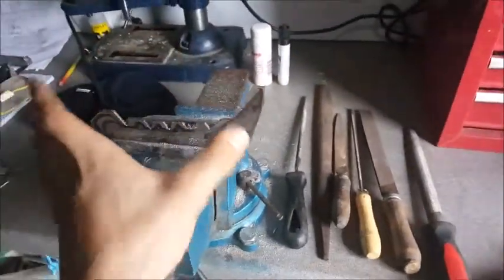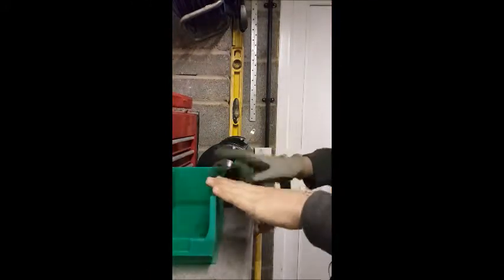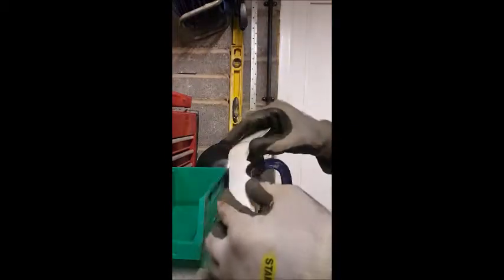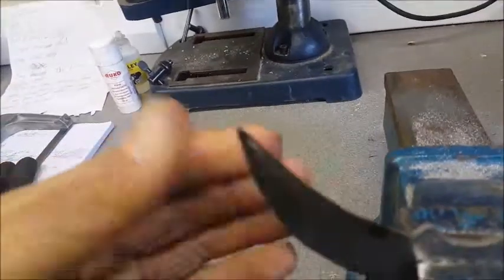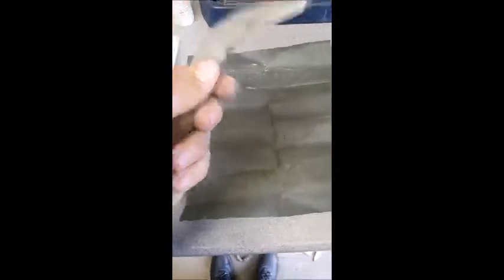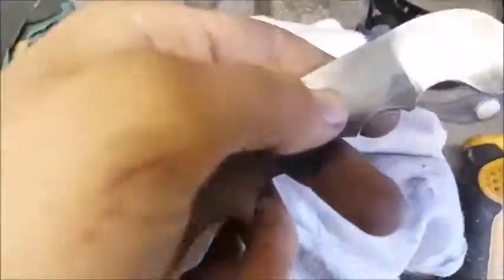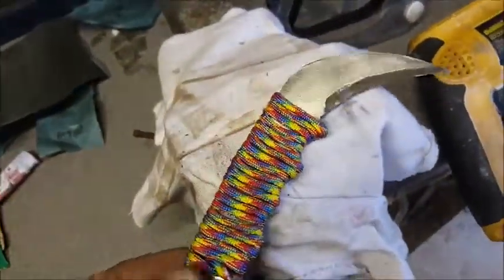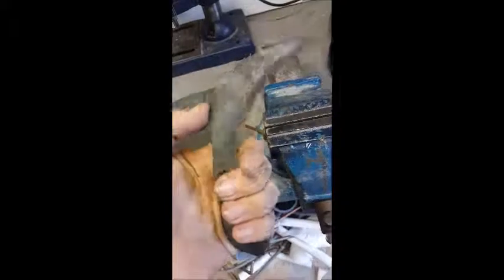First Kamabit with Paracord Handle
I was told that it would be pretty cool if I made a Karambit. So I did and it was very difficult to make so I enjoyed the Challenge.
If you want to see more videos like this then Like and Subscrible.
Shout out to the black gamer xd.